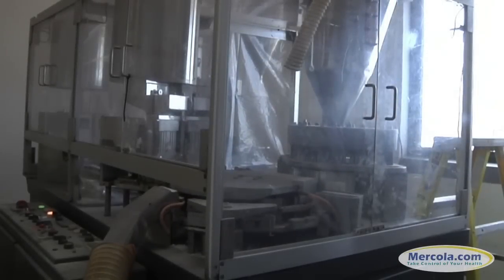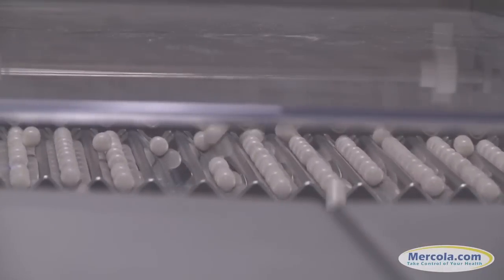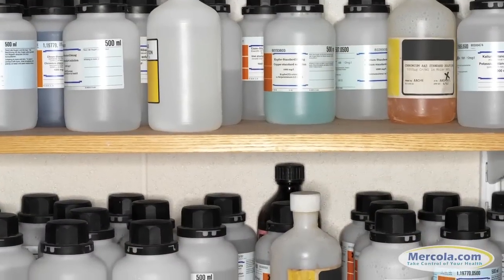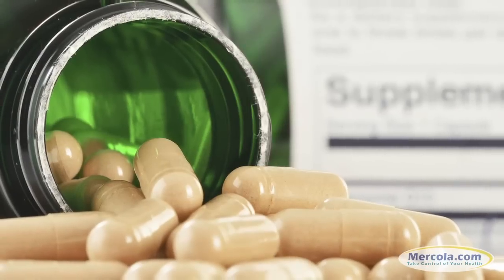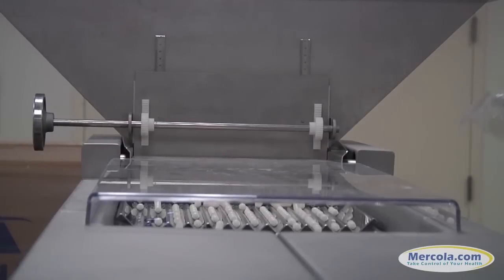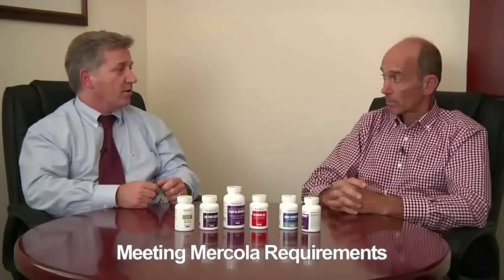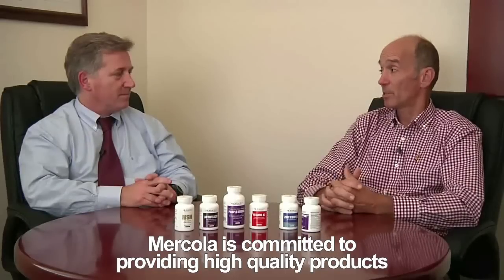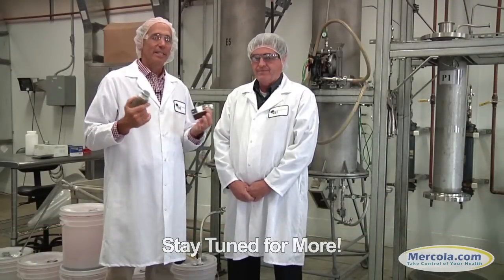Dr. Mercola: How RFI Manufactures Capsules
Natural health expert and Mercola.com founder Dr. Joseph Mercola interviews RFI's Paul Altaffer about how capsules are manufactured at RFI.